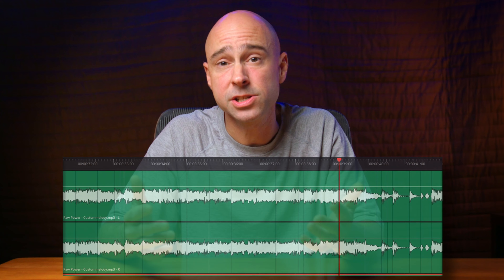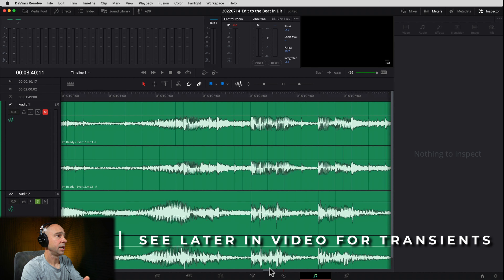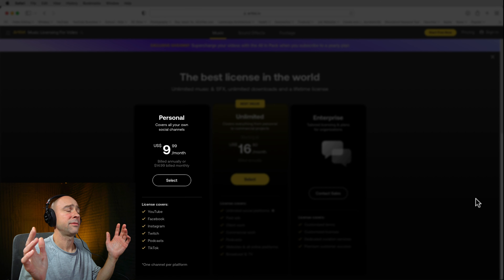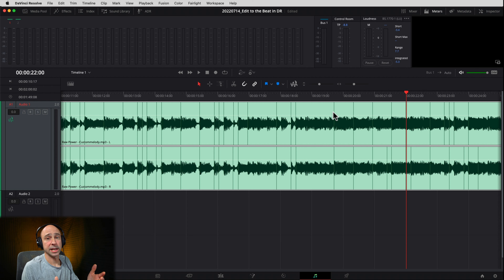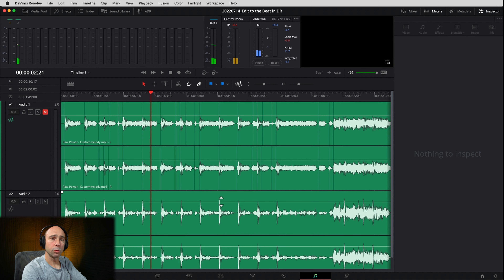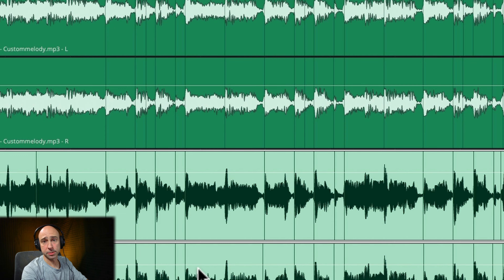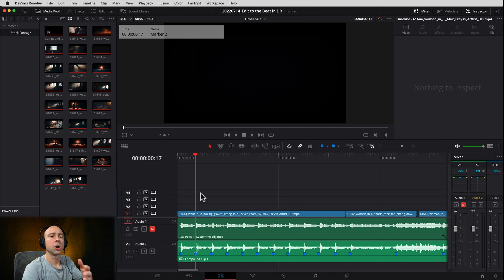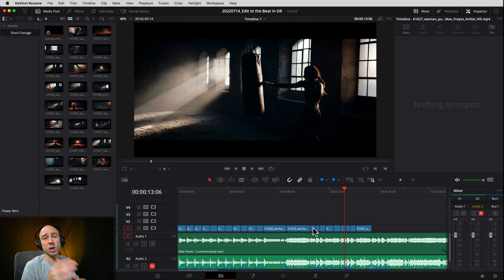How to EDIT to the BEAT in DaVinci Resolve 18 | Using Transients in a Way You NEVER Thought Of!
I'll show you how to use Transients to quickly edit to the beat in DaVinci Resolve 18!  I'll also show you how to modify your clip so you get transients on only the part you want - like the kick drum or bass!  This technique will help make sure you are getting your cuts right on the beat.  Let's jump in!

MY GEAR!

0:00 How to Edit to the Music Beat in Resolve 18
1:44 Edit to the Beat Technique Overview (quickly)
2:21 Isolate the Beat
3:49 Edit to the Beat - Technique in Detail
5:54 Finding the Beat Using Transients
6:23 Turn on Transient Detection
7:43 Make Transients More Precise
7:51 Isolate the Beat Using EQ
9:26 Create Compound Clip
10:24 Transient Detection on Compound Clip
11:10 Place Markers on Transients
13:03 Bring in Video Clips
13:26 How to Cut & Ripple Delete Video Track Only
14:30 Cut/Ripple Delete Shortcut
15:50 Turn On Original Audio Track
16:40 Adjust Clips FAST - Pro Tip!
17:32 Another Pro Tip!